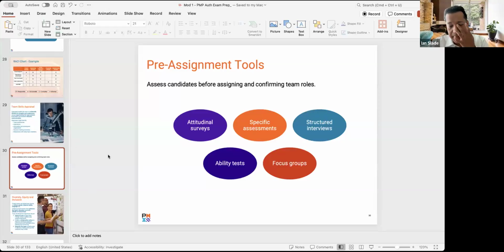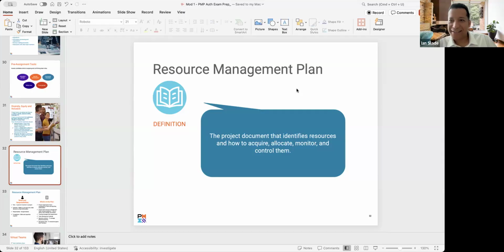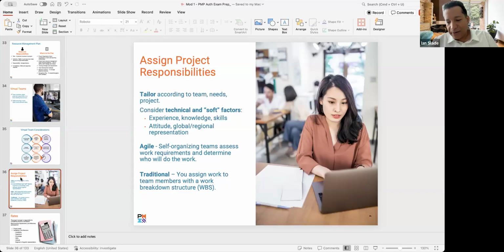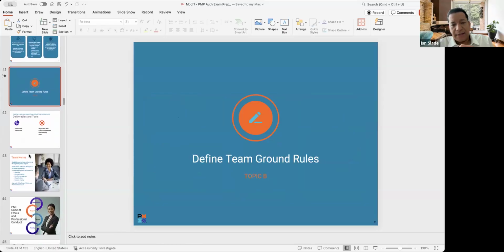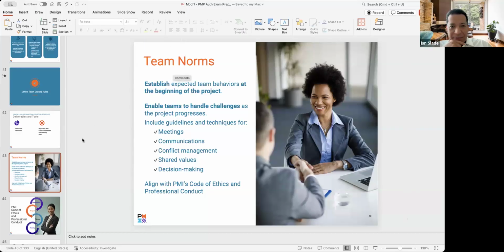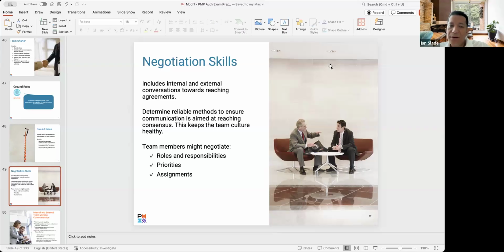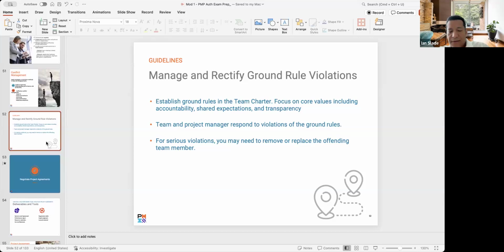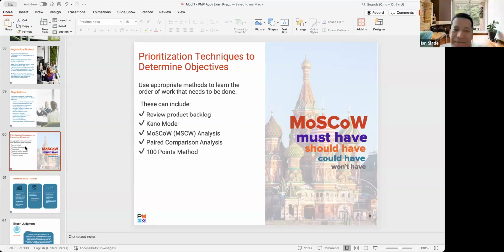PMP (Project Management Professional) Training Part-1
Kickstart your PMP journey with Part 1 of our comprehensive PMP Training series! This video introduces the fundamentals of Project Management and provides a solid foundation for aspiring Project Management Professionals (PMPs). Learn the key concepts, terminology, and processes that form the backbone of successful project management.

Whether you are preparing for the PMP certification exam or aiming to improve your project management skills, this video will help you get started on the right track.

Importance of PMP certification

Key concepts, terms, and processes

Overview of knowledge areas and process groups